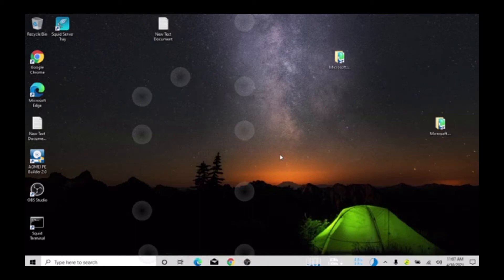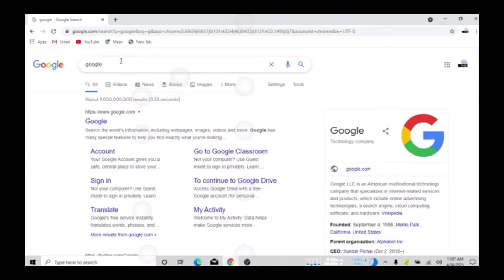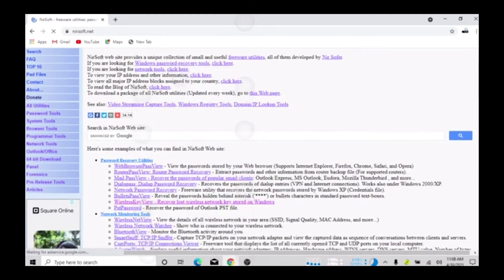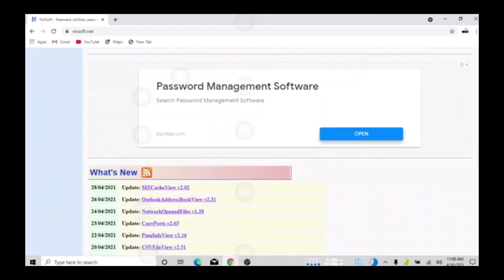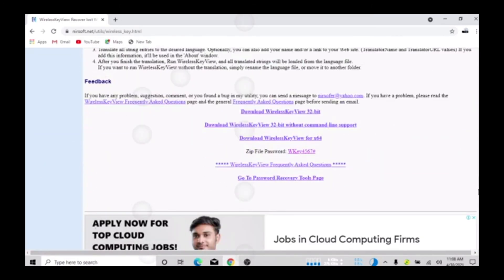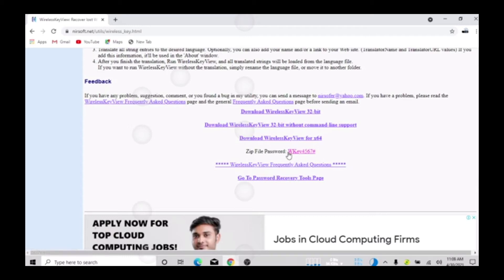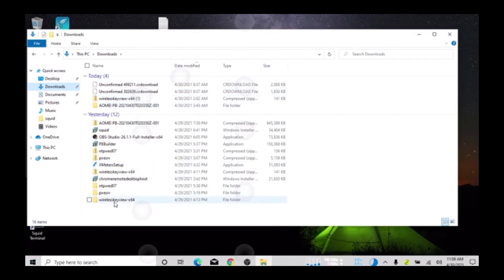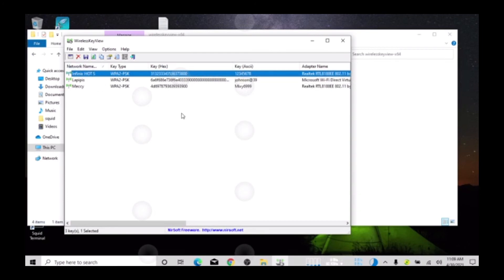Show All Wifi Password On Windows 10 Within One Minute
In this video. iwill show you how to use windows 10 to show all wifi passwords